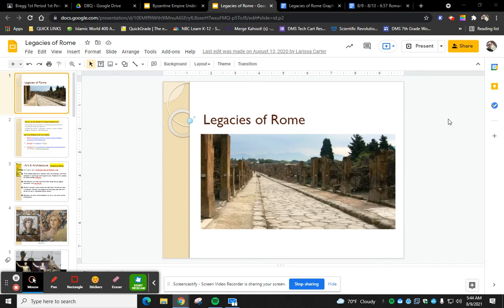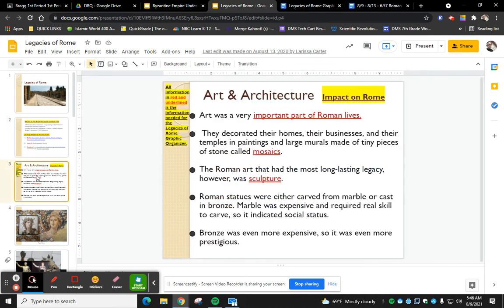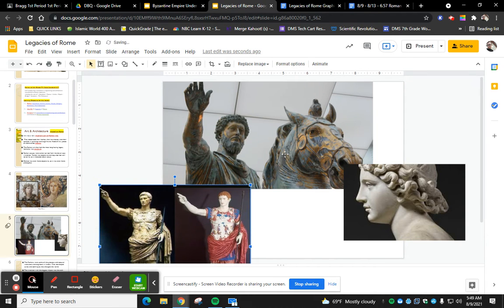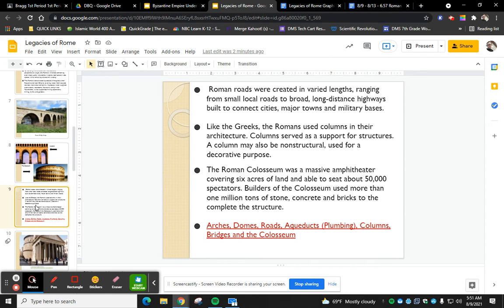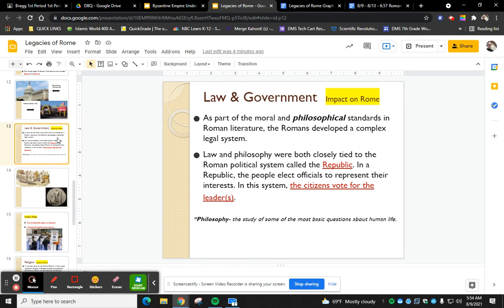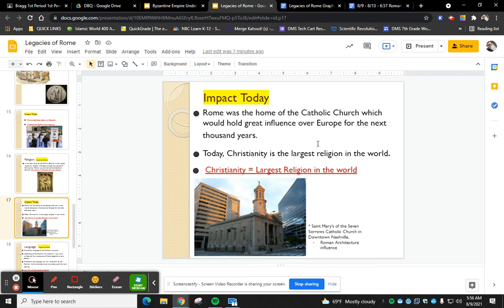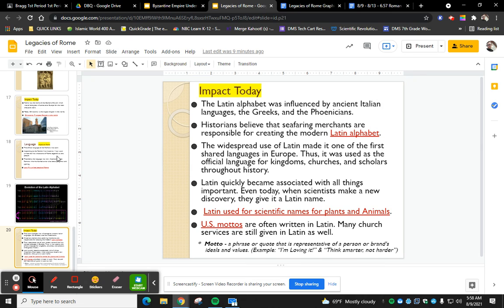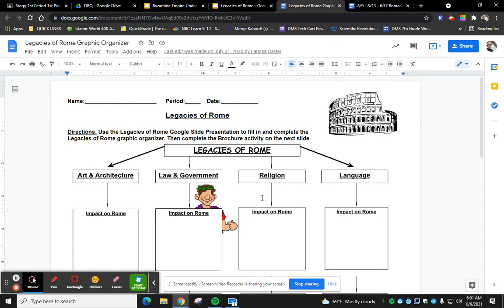Legacies of Rome Google Slides and Activity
This is our lesson and activity for August 9th, 2021.